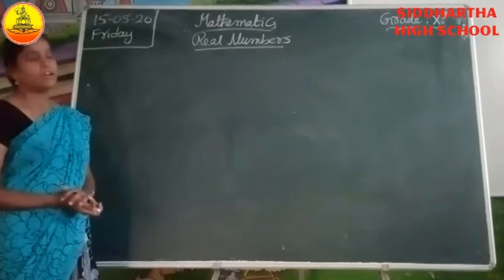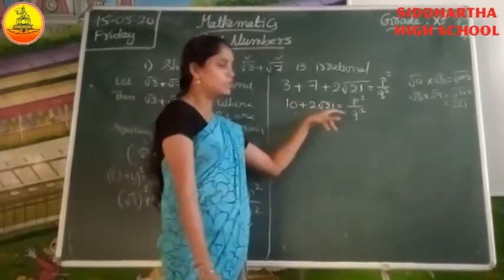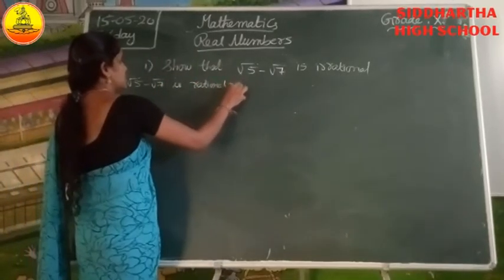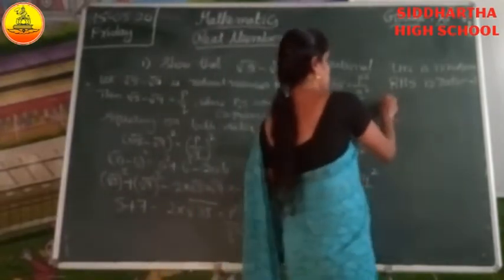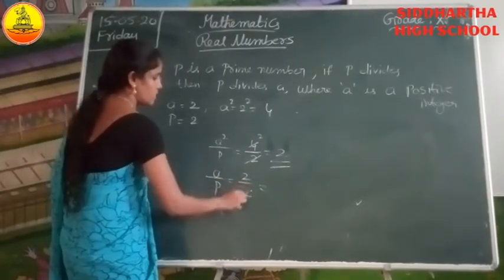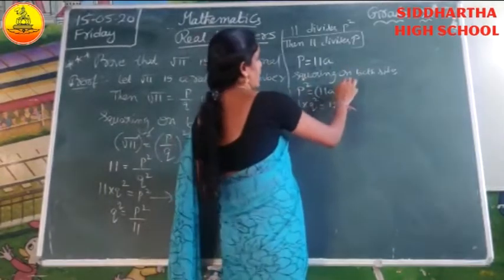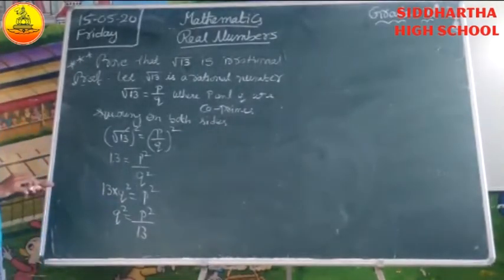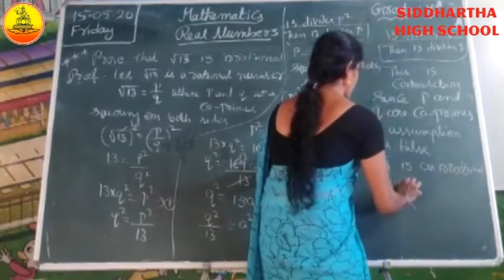GRADE X MATHS